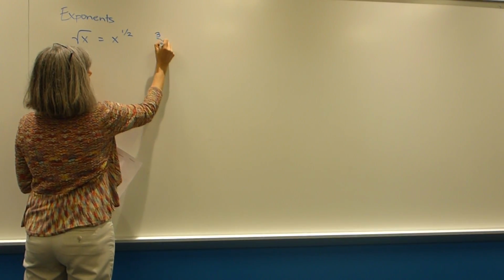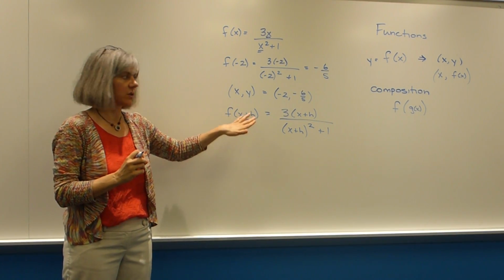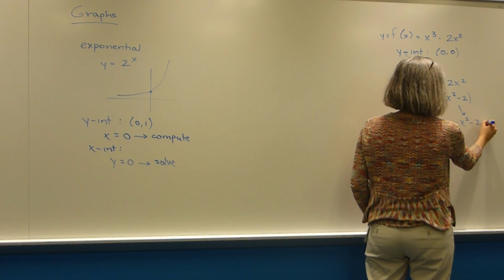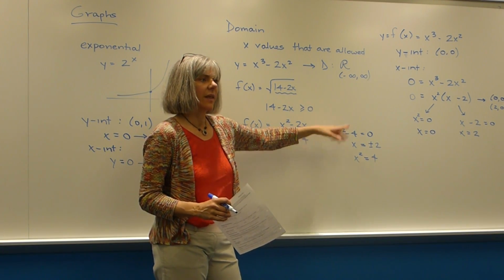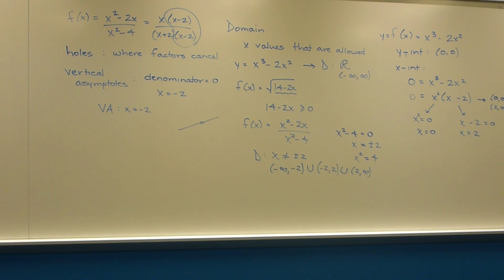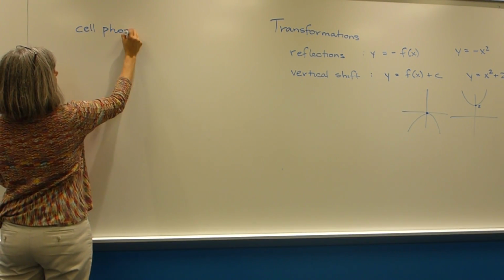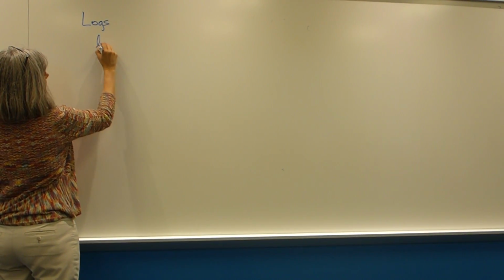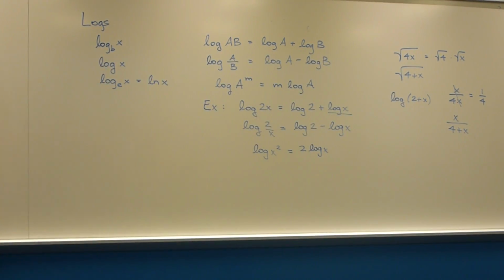MTH270 - Precalculus Review - Part A